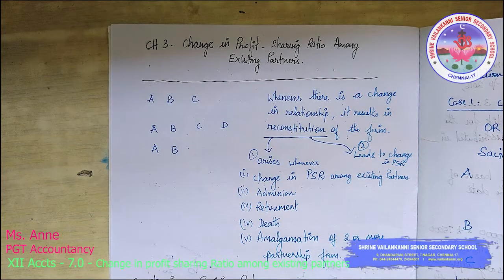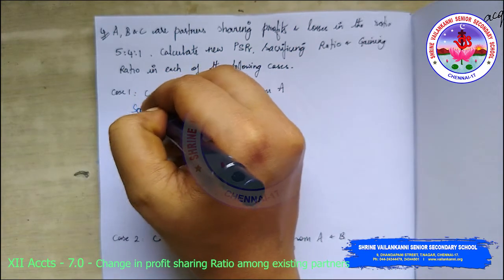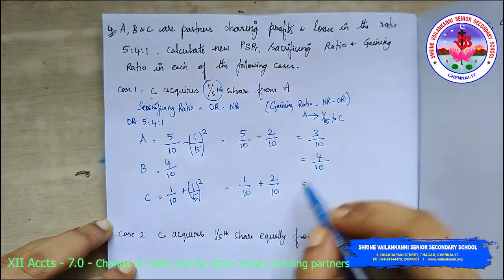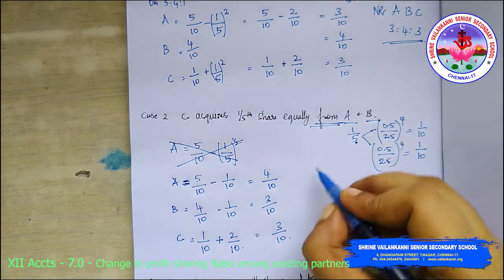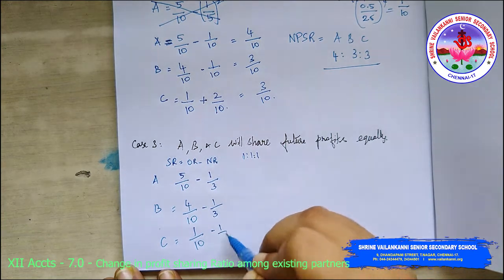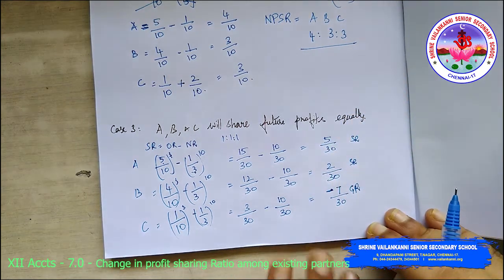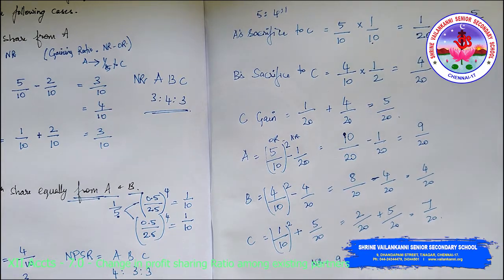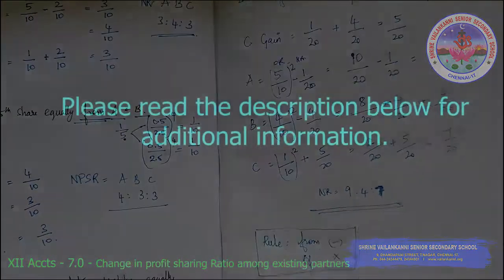SVSSS (12 CBSE) XII Accountancy - 7.0 - Change in profit sharing Ratio among existing partners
Duration: ⏲ 13m30s

Lesson Description:
Accountancy 7.0
Class 1
Chapter 3
Change in profit sharing Ratio among existing partners.
Determination of Sacrificing Ratio and Gaining Ratio.

Shrine Vailankanni Sr Sec School (CBSE) in order to engage the XI students in learning during the covid lockdown will be uploading a series of videos to enable learning. Our teachers have used their limited resources to create the videos and we are thankful to them for having risen to the occasion.  The sessions will continue as the school re-opens.

SVSSS Class XI can join us on our classroom server as per timetable sent to you.